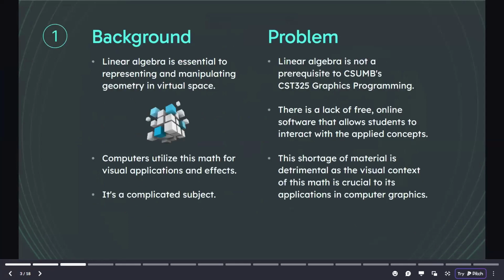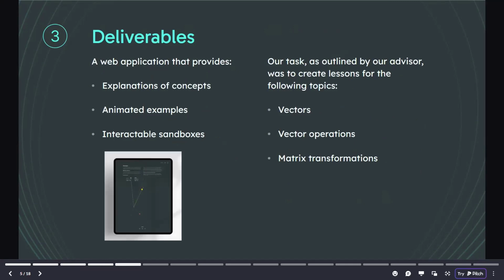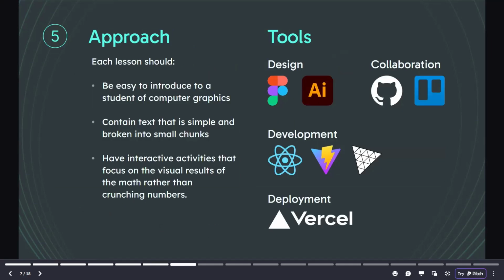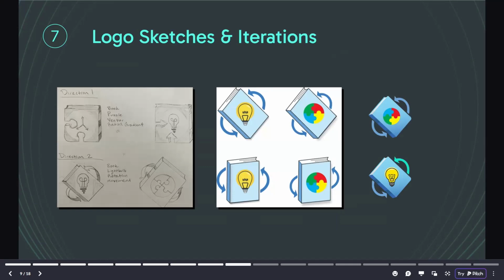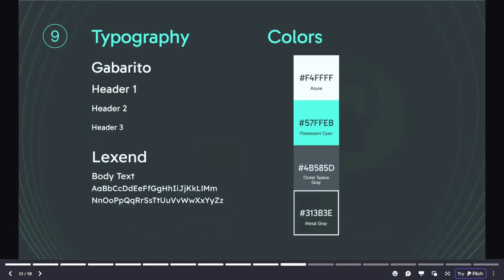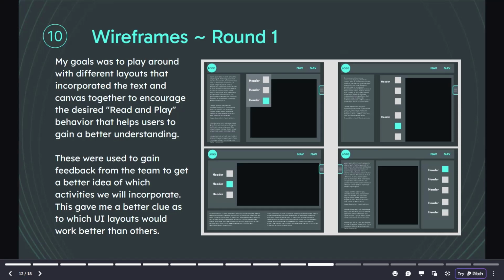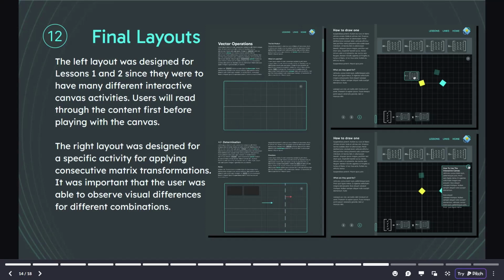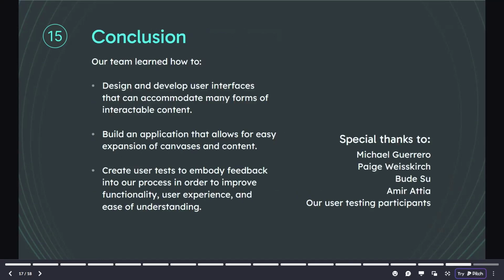Interactive Textbook for Geometric Linear Algebra